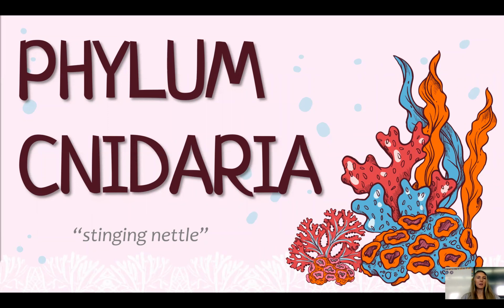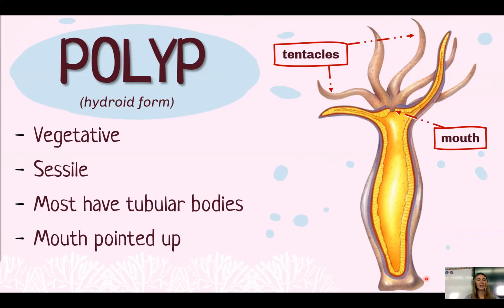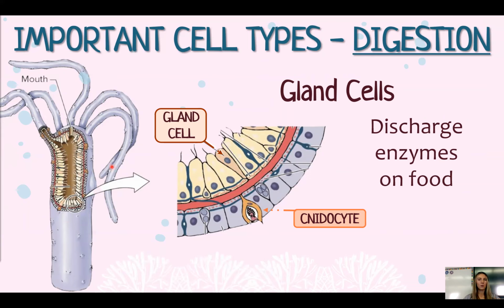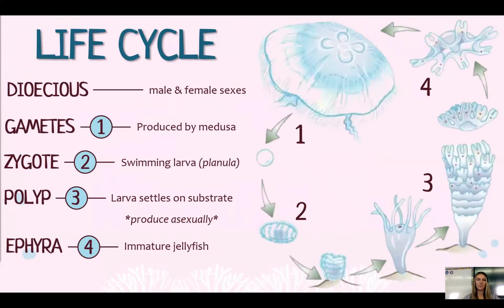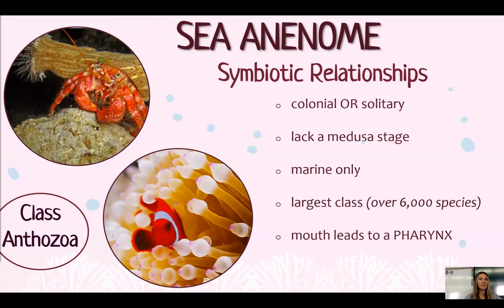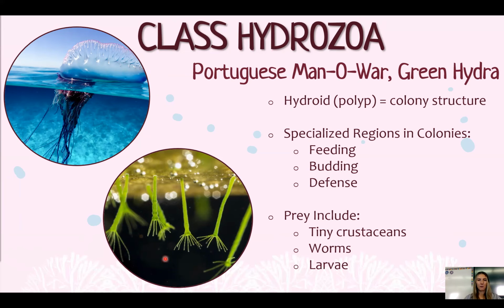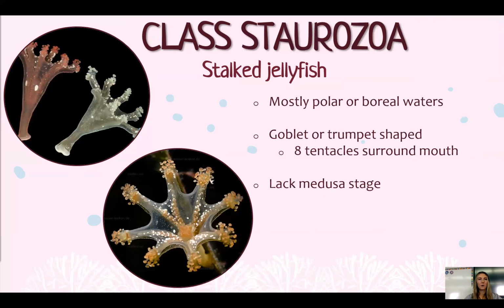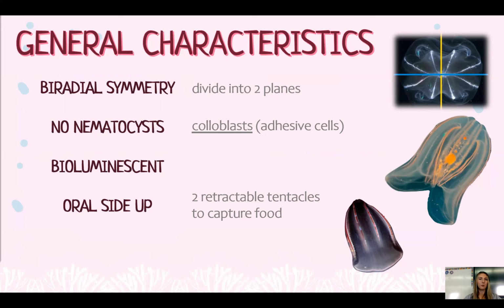Phylum Cnidarian & Ctenophora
High school zoology elective science course. Video notes lecture covering the basics of phylum cnidaria and ctenophora. General characteristics, systems, and classification of each phyla.